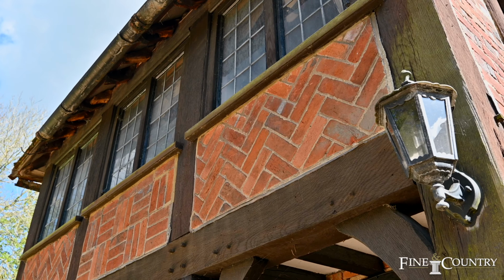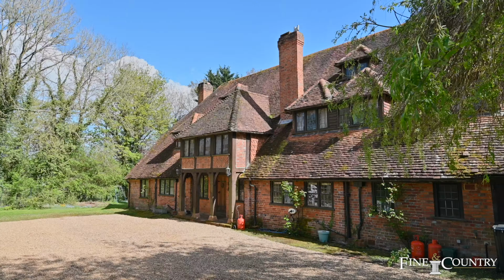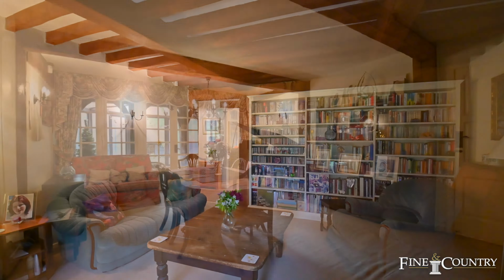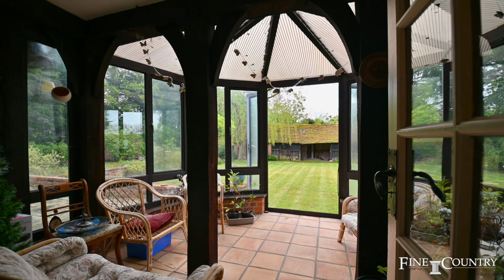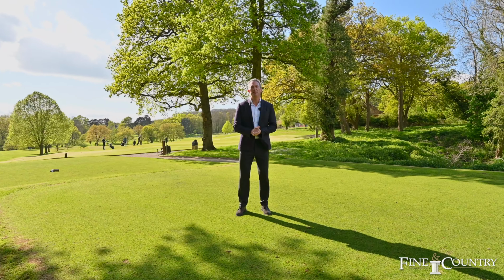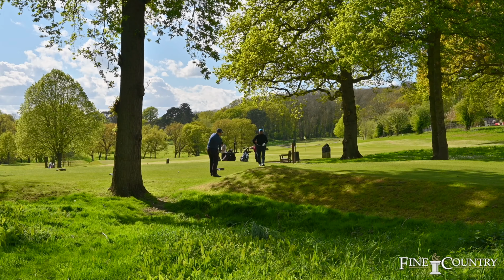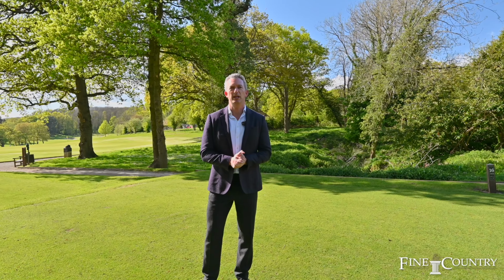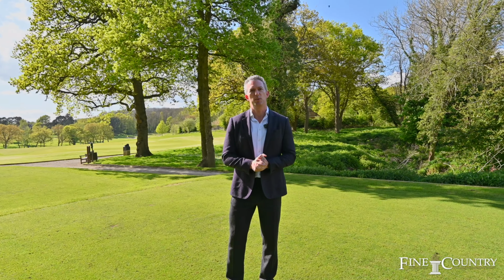Calcot Park | Reading | Adrian Beatty | Fine & Country Reading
✨ 𝗡𝗘𝗪 𝗟𝗜𝗦𝗧𝗜𝗡𝗚 - 𝗙𝗨𝗟𝗟 𝗩𝗜𝗗𝗘𝗢 ✨

📍 Calcot Park, Reading
💰 £1,850,000

An impressive,1930s barn conversion set in just over an acre of grounds, 𝗼𝗳𝗳𝗲𝗿𝗶𝗻𝗴 𝗼𝘃𝗲𝗿 𝟱𝟱𝟬𝟬 𝘀𝗾. 𝗳𝘁 𝗼𝗳 𝗮𝗰𝗰𝗼𝗺𝗺𝗼𝗱𝗮𝘁𝗶𝗼𝗻 in a secluded setting plus outbuildings and garaging.  This handsome property offers masses of scope for development and modernisation and enjoys a special location with a feeling of being in the middle of the countryside yet enjoying the convenience of Reading being on the doorstep.

🫶Secluded Location
🛏 6 Bedrooms
🛋 5 Reception Rooms
🛀 4 Bathrooms
🌷Approx. 1 Acre Plot
🚘Garages & Outbuildings
📊 EPC Band E/Council Tax Band H/Freehold

🚅 25 minutes to Central London by fast train
🏎1hr 15 minutes to Central London by car
🏎 35 minutes to Heathrow by car

If you'd like more information or to arrange a viewing, please get in touch -